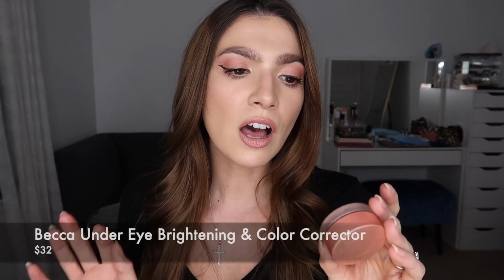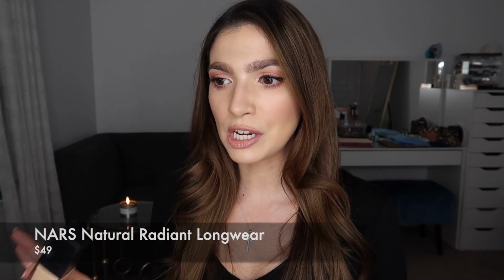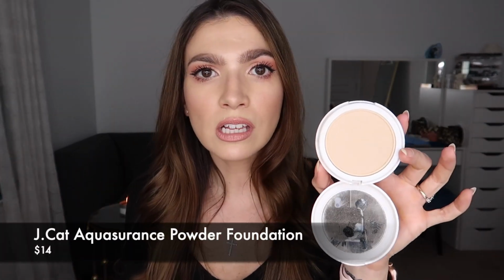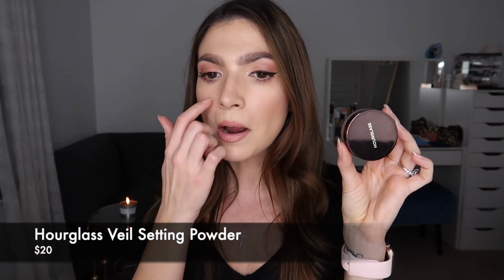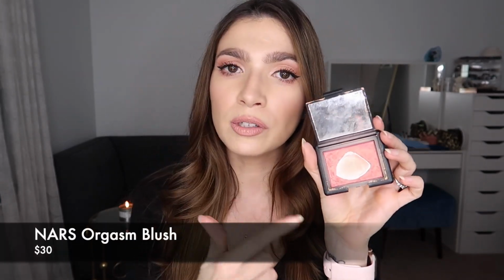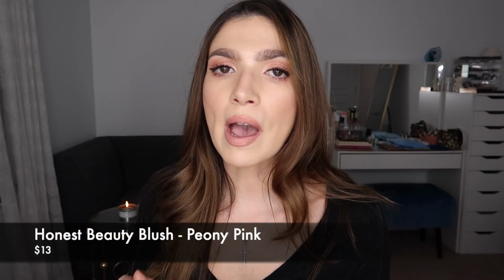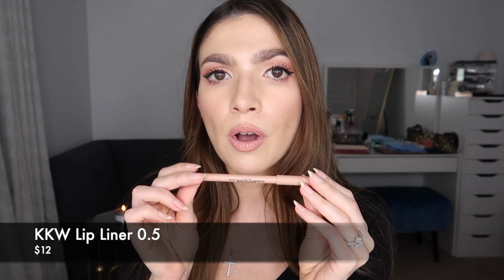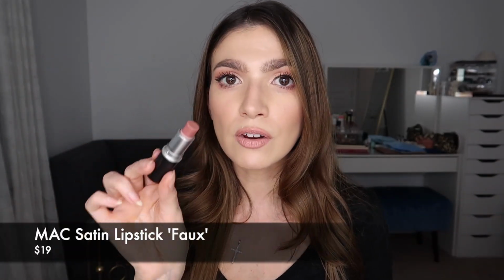BEAUTY ROUNDUP 💫 Makeup Products I Want to Finish in 2021 | Project Pan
Welcome to this month's beauty roundup video!! I'm showing you the makeup I am committing my face to this year, in hopes to hit pan & finish them up :)

Do you have a product you'd like to finish this year?

▷ Products Used

NARS Radiance Primer $36
Becca Under Eye Brightening & Corrector 'Light/Medium' $32
Hourglass Vanish Stick Foundation 'Warm Ivory' $46
NARS Natural Radiant Longwear 'Vienna' $49
Kokie Cosmetics Illuminating Concealer $8
Tarte Shape Tape Concealer 'Light Neutral' $27
J.Cat Aquasurance Foundation 'Natural' $14
Hourglass Veil Translucent Setting Powder $20
NARS Orgasm Blush $30
Honest Beauty 'Peony Pink' Blush $13
BH Cosmetics Brilliance Bronzer 'Golden Gal' - sold out
Make Up For Ever Pro Fusion Light 1 $39
KKW Nude 0.5 Lip Liner $12
bareMinerals Gen Nude Matte Liquid Lipstick - Infamous + Slay $20 each
Kylie Cosmetics Lip Gloss - So Cute + Literally $15 each
Mac Satin Lipstick 'Faux' $19